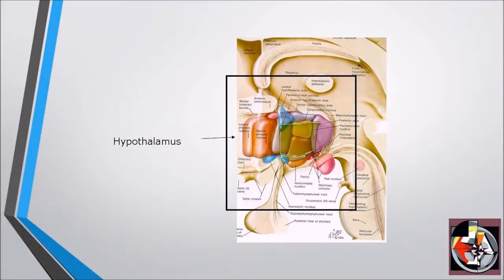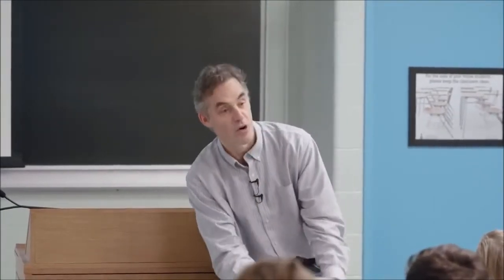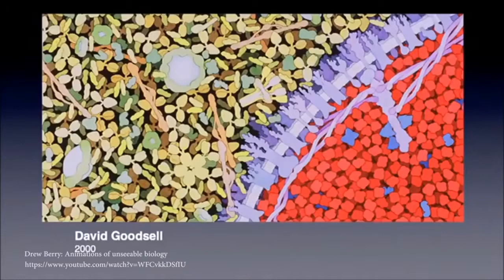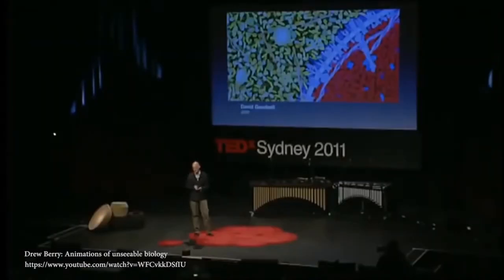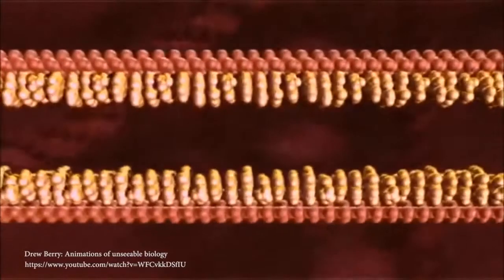Jordan Peterson explains to you a video of DNA fixing itself and what it means symbolically